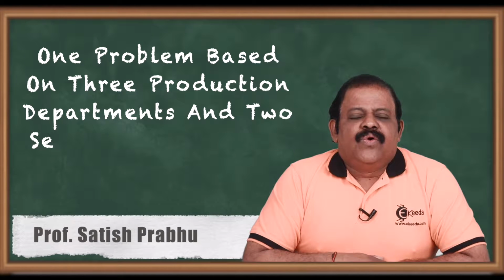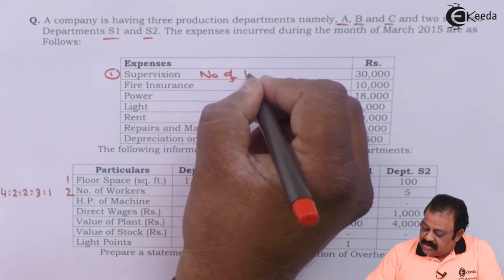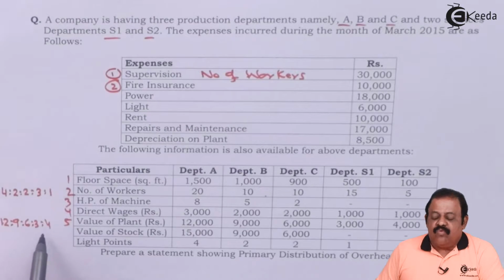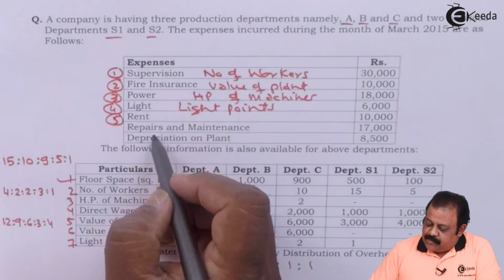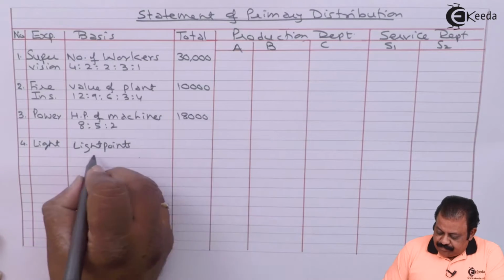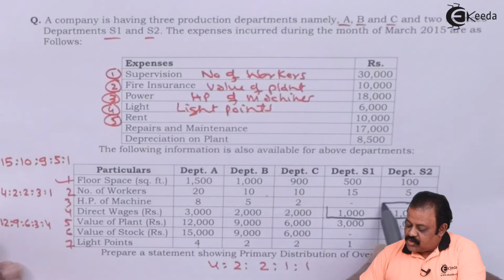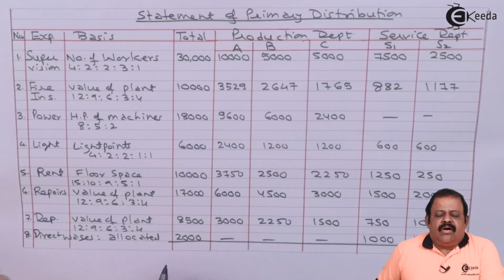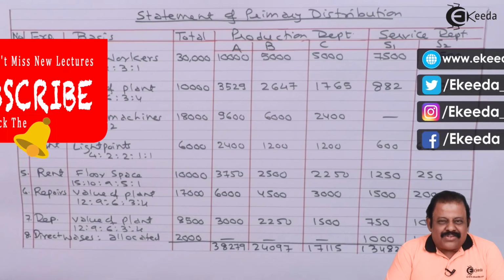One Problem Based on Three Production Departments and Two Service Departments - Overheads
One Problem Based on Three Production Departments and Two Service Departments Video Lecture From Overheads Chapter of Cost Accounting Subject For TYBCOM Students.

Cost Accounting
Cost Accounting Video Lectures
Overheads
Overheads in hindi
Overheads hindi videos
Overheads video tutorials
Overheads video lectures
Ekeeda Commerce

Happy Learning : )